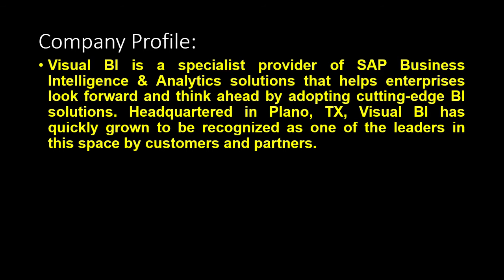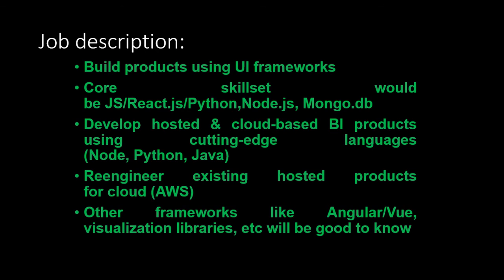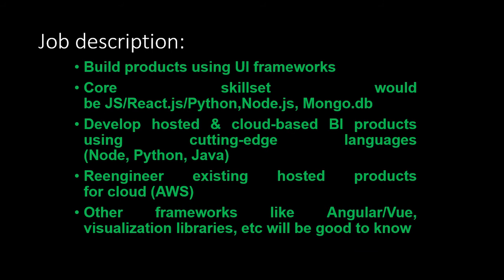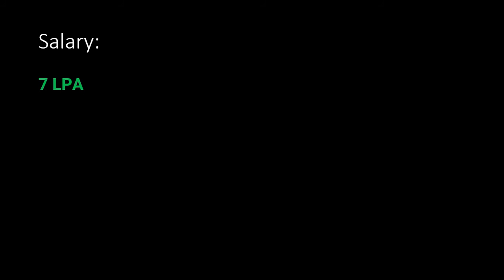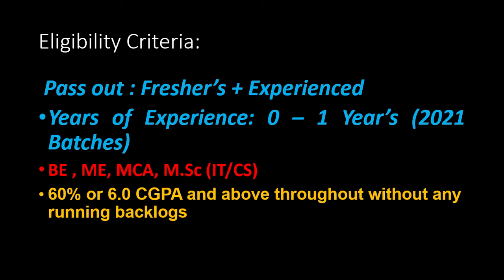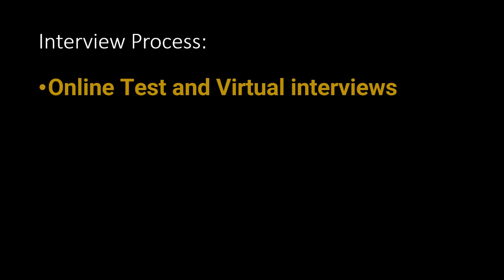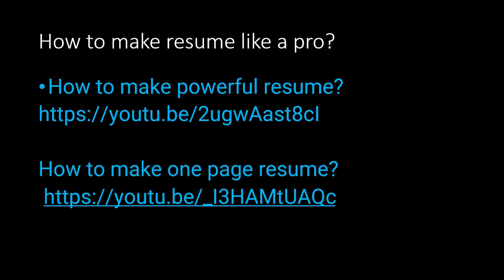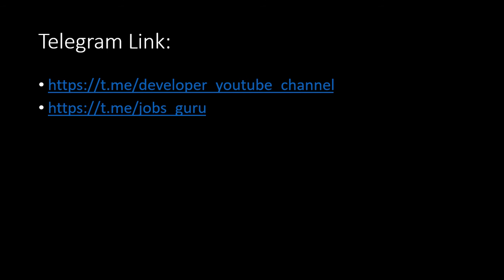VisualBI Hiring | Product Developer | 7 LPA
What opportunities are available?

Product Developer : In this role, you would be building best-in-class BI Products

As a Product Developer at Visual BI, you'll:-

Build products using UI frameworks
Core skillset would be JS/React.js/Python,Node.js, Mongo.db
Develop hosted & cloud-based BI products using cutting-edge languages (Node, Python, Java)
Reengineer existing hosted products for cloud (AWS)
Other frameworks like Angular/Vue, visualization libraries, etc will be good to know